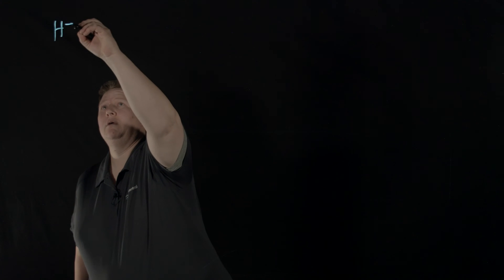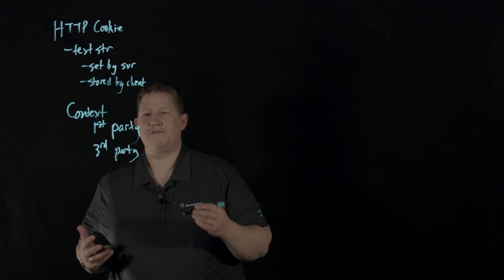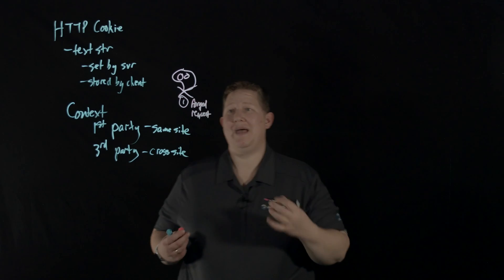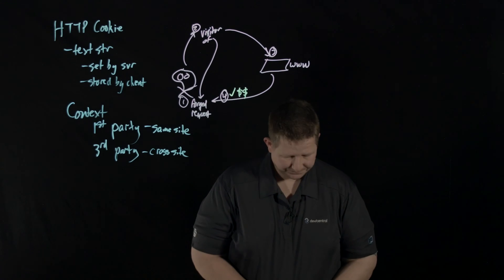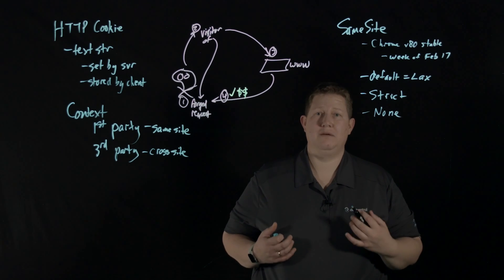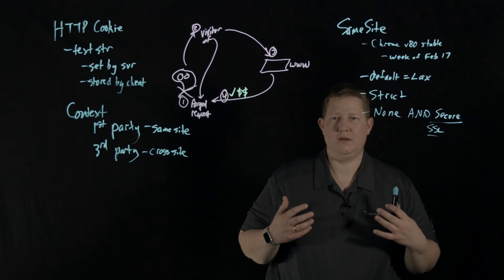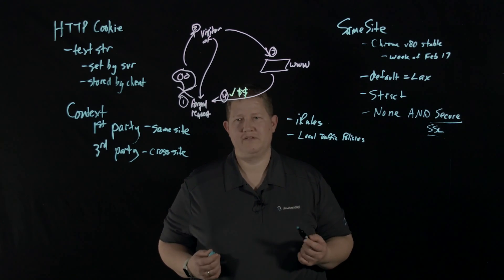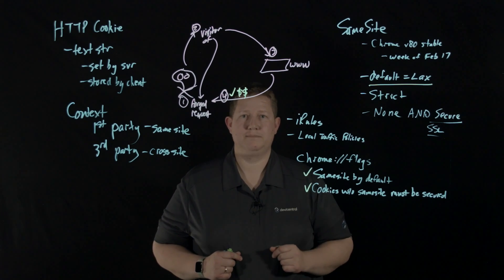HTTP Cookie SameSite Attribute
This video discusses the HTTP Cookie SameSite attribute and recent changes to its default behavior in Chrome, which are expected to be adopted by other browsers. It covers the implications of these changes for web developers and users, emphasizing the importance of understanding cookie management in enhancing security and privacy.